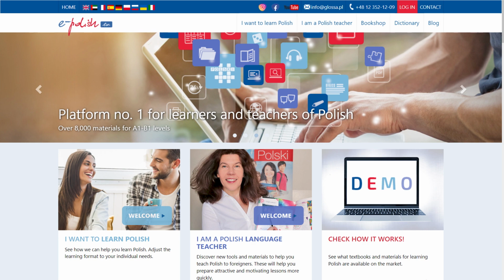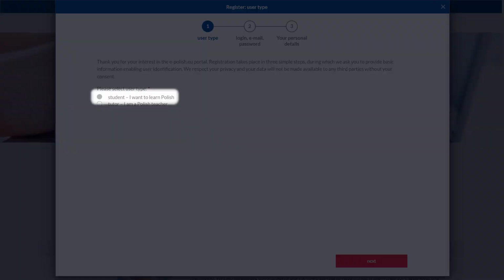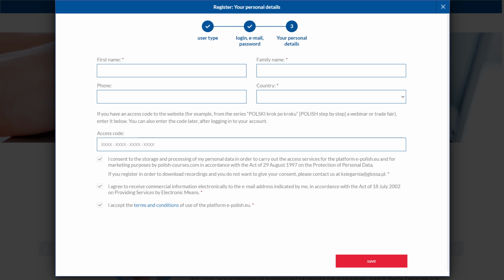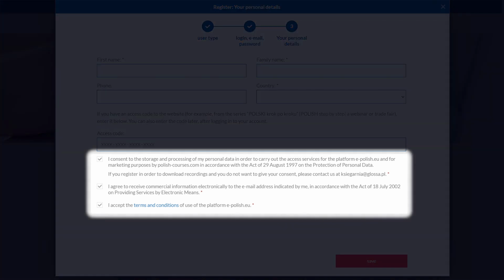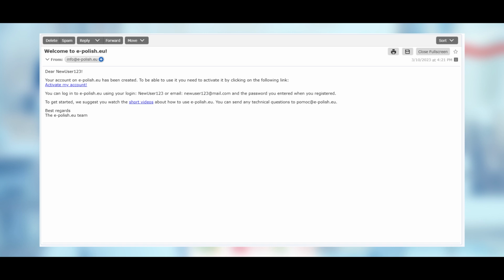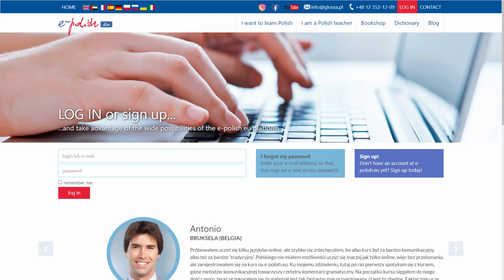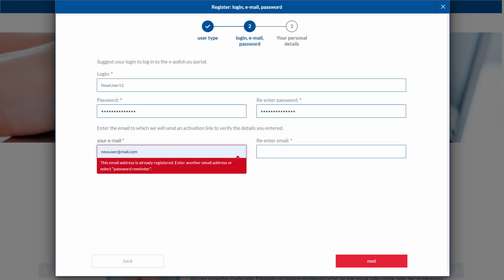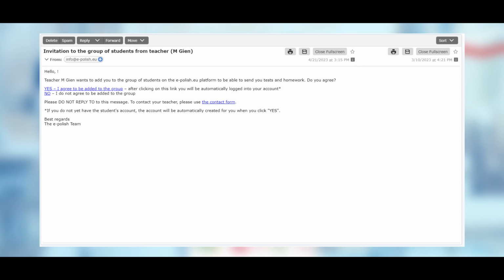Registration on the e-polish.eu platform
A short tutorial for students explaining how to create an e-polish.eu students account.
You can use the student account to:
- study the Polish language online,
- download recordings for the exercises in your coursebook,
- to access your e-coursebook.